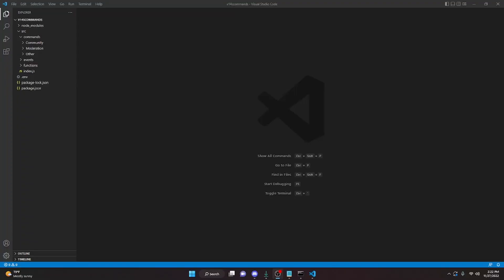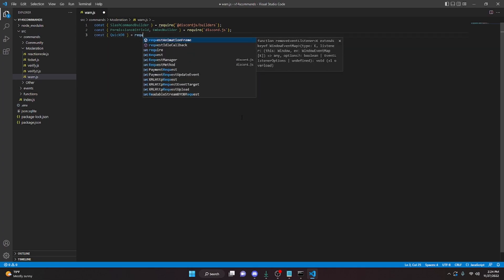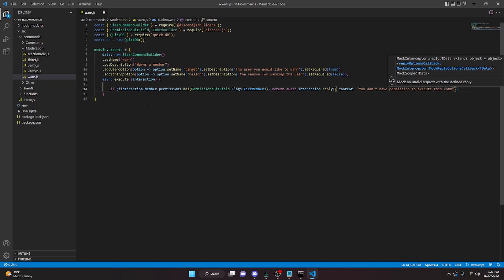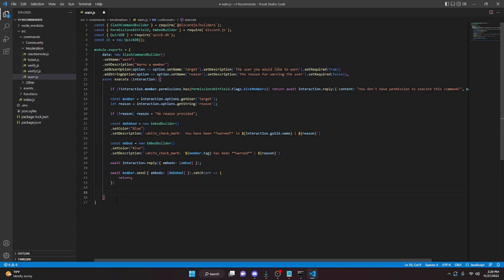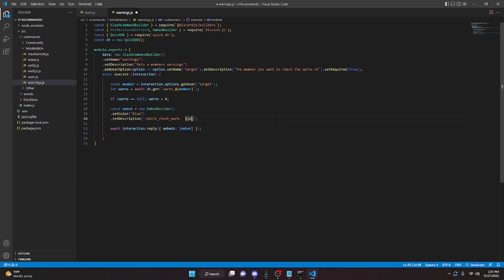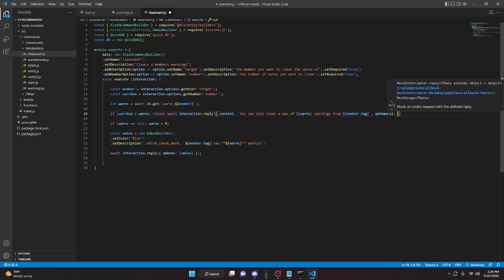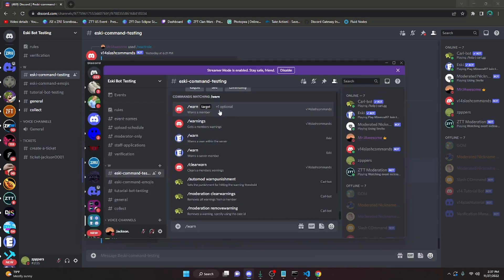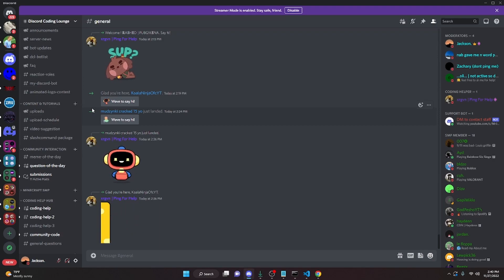Discord.js V14 - Basic Warning System (Multi Guilded)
In this video, I will show you how to make a basic warning system for your discord bot! If you need help, join the server below.